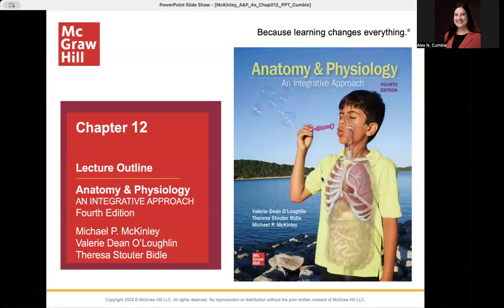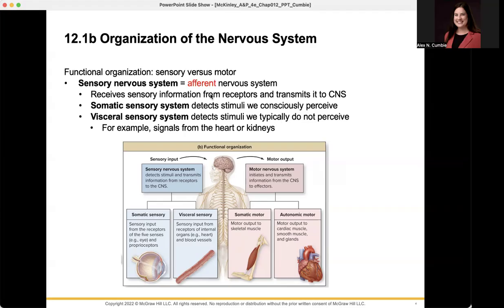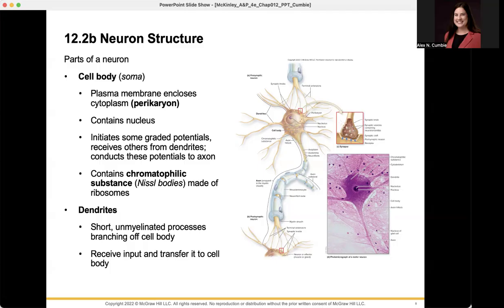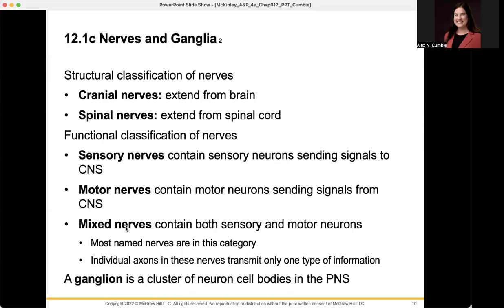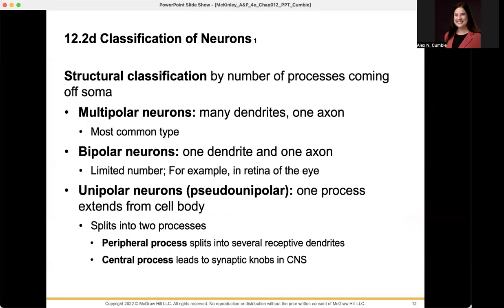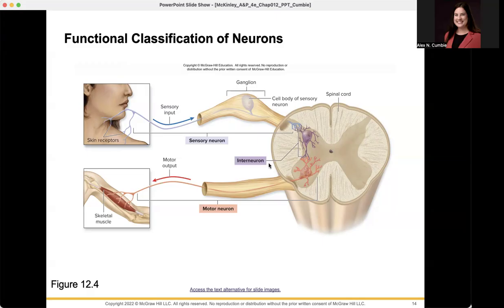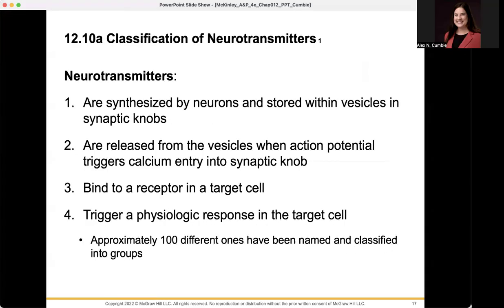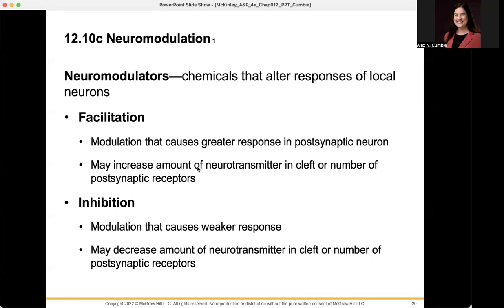BIOL240 Chapter 12 Part 1